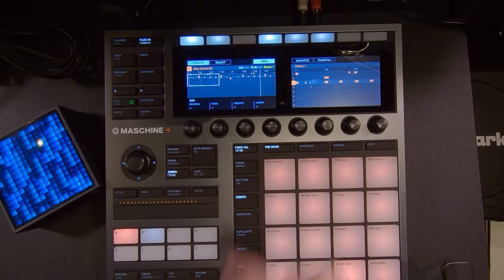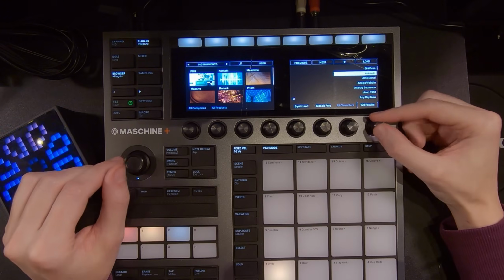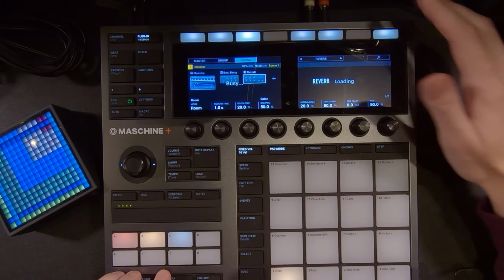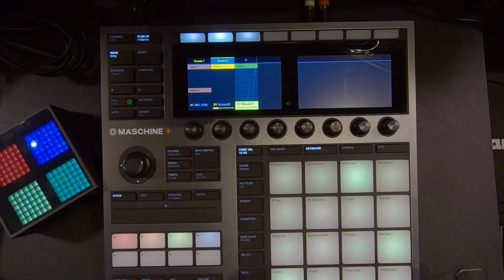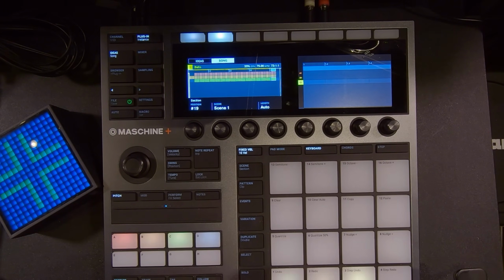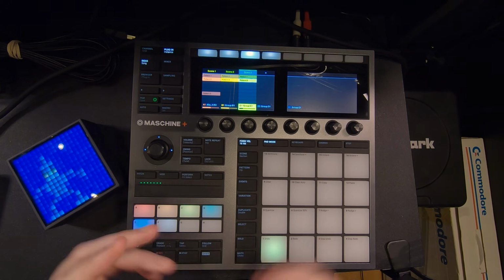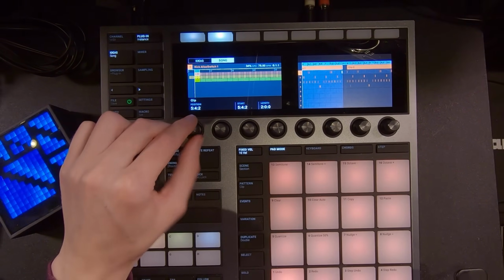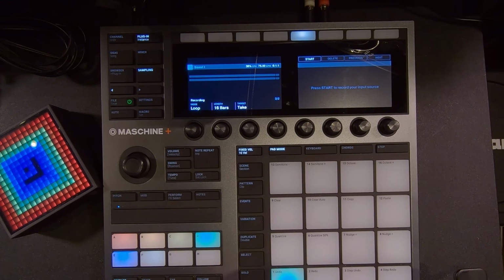Maschine + | Full workflow tutorial (New Song View & Clips)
Check out my full updated course on MK3 and M+ focused on the hardware

The long awaited Song view with Clips is in the upcoming Maschine update, and with that I decided to make a rather extensive workflow tutorial.
Works just as well for MK3!
Pretty sure I covered everything you need to know to sequence full beats or even songs in Maschine.

Timestamps:
00:00 Intro
02:03 Making and editing a pattern
06:20 Understanding Ideas view & Scenes
13:18 Moving on to Song view
16:34 Managing duplicates
19:42 The shiny new Clips
22:30 Recording/sampling straight into Clips

LINK BONANZA